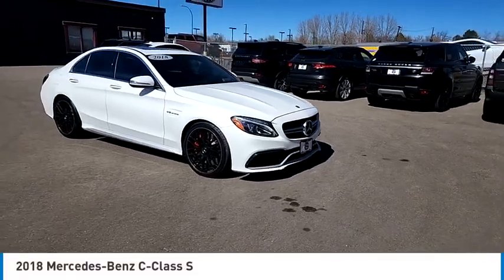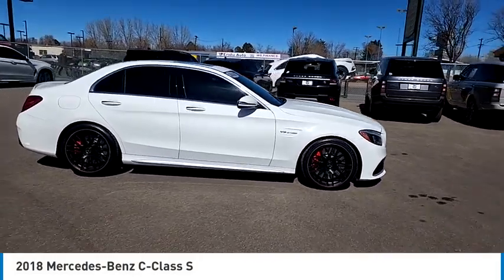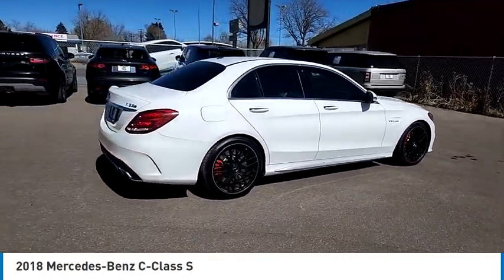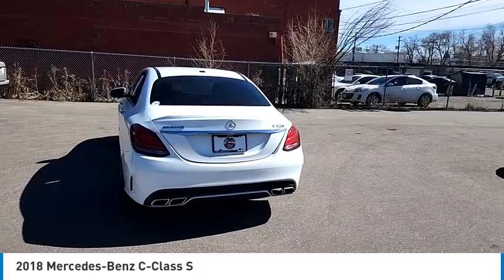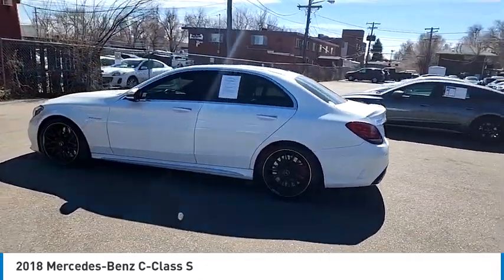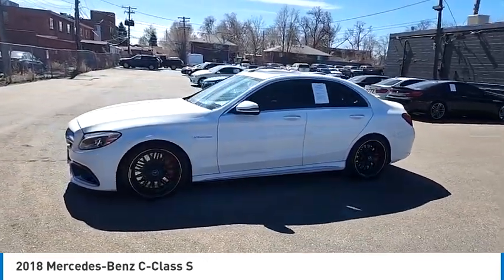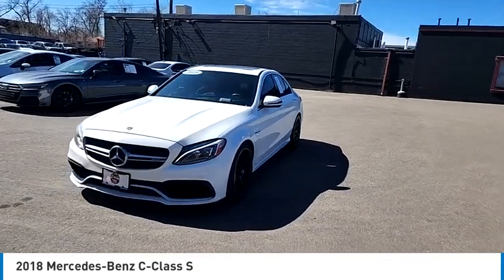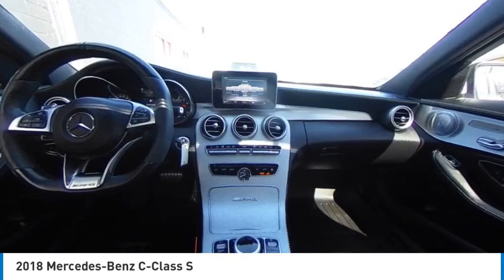2018 Mercedes-Benz C-Class Lakewood Co G4315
7999 West Colfax Ave.

*Equipment*This small car has satellite radio capabilities. This model features a hands-free Bluetooth phone system. Good News! This certified CARFAX 1-owner vehicle has only had one owner before you. This Mercedes-Benz C-Class is equipped with the latest generation of XM/Sirius Radio. See what's behind you with the back up camera on this model. Quickly unlock this Mercedes-Benz C-Class with keyless entry. This 2018 Mercedes-Benz C-Class is rear wheel drive. The vehicle has a V8, 4.0L high output engine. Maintaining a stable interior temperature in the Mercedes-Benz C-Class is easy with the climate control system. This 2018 Mercedes-Benz C-Class shines with clean polished lines coated with an elegant white finish. This small car has an automatic transmission. Easily set your speed in the vehicle with a state of the art cruise control system. Increase or decrease velocity with the touch of a button. This Mercedes-Benz C-Class is accented with a stylish rear spoiler.*Packages*AMG Exterior Carbon Fiber Package. Designo Platinum White Pearl/black Nappa Leather. Designo Saddle Brown/black Nappa Leather. Air Balance Package. Multimedia Package. Parking Assist Package. Smartphone Integration Package. Carbon Fiber Rear Spoiler. LED Logo Projector. Wheel Locking Bolts. Equipment listed is based on original vehicle build. Please confirm the accuracy of the included equipment by calling the dealer prior to purchase.